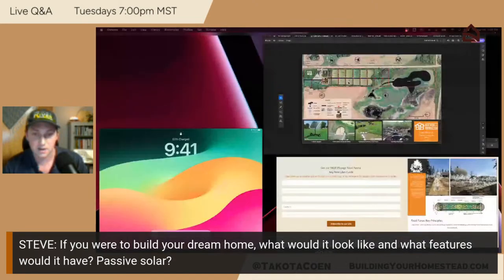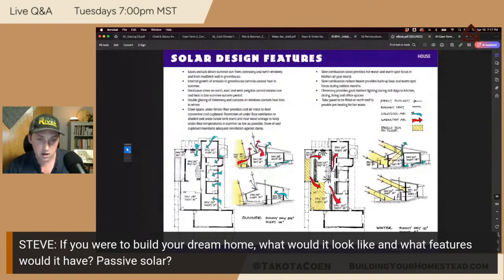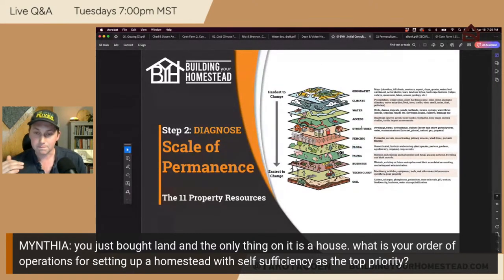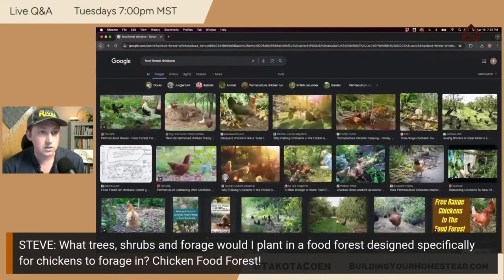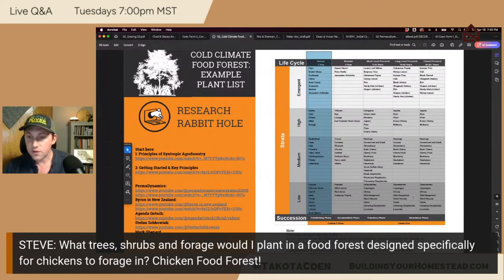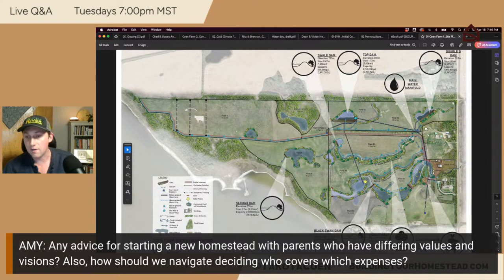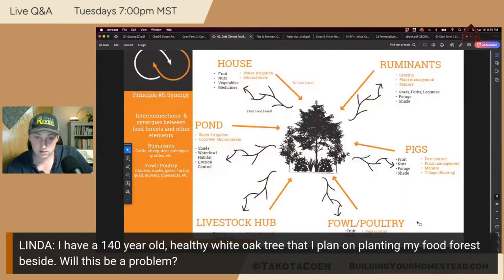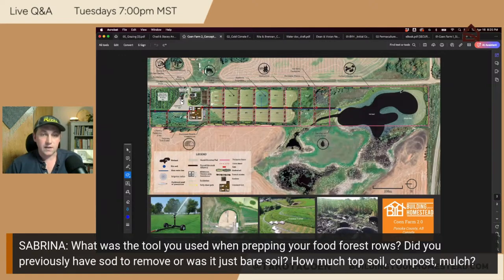Live Q&A: General Homesteading Questions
Join me and my team at Building Your Homestead each week as we answer your questions LIVE!

To ask a question in the future, head over to our website and sign up to our newsletter.

// LINKS //

Follow Takota on Instagram:

 / takotacoen

// COURSE & COMMUNITY //

// BOOK //
Building Your Permaculture Property

// THIS WEEK //
General homesteading questions!

Tonight's Questions Include:
If you were to build your dream home, what would it look like and what features would it have? Passive solar?

You just bought land and the only thing on it is a house. what is your order of operations for setting up a homestead with self sufficiency as the top priority?

What tree's, shrubs and forage would i plant in a food forest designed specifically for chickens to forage in? Chicken Food Forest!

Any advice for starting a new homestead with parents who have differing values and visions? Also, how should we navigate deciding who covers which expenses?

Do you think we will ever see the return of the small mixed farm?

Which breeds of Chickens do you find do the best in the Cold Canadian Climate as Layers?

How important is community to your own farming operation?

I have a 140 year old, healthy white oak tree that I plan on planting my food forest beside. Will this be a problem?

What was the tool you used when prepping your food forest rows? Did you previously have sod to remove or was it just bare soil? How much top soil, compost, mulch... did you use in that initial setup to raise your planting 'beds' prior to planting your trees and other plants?